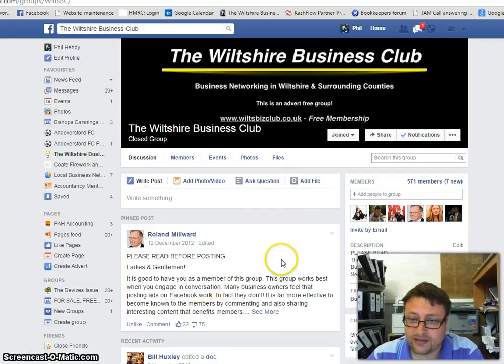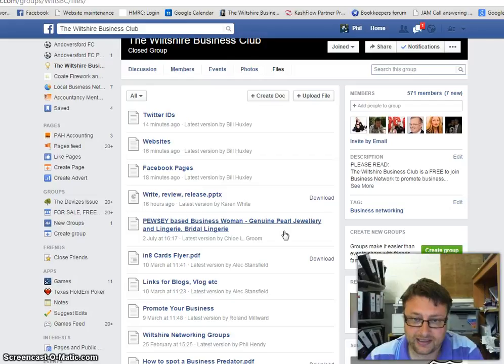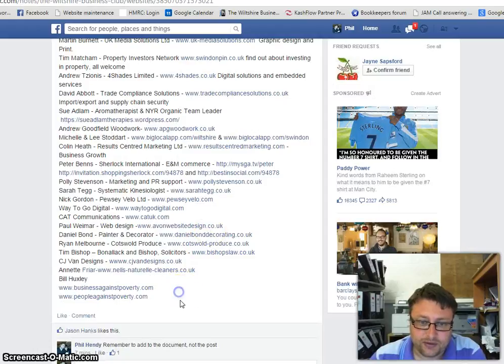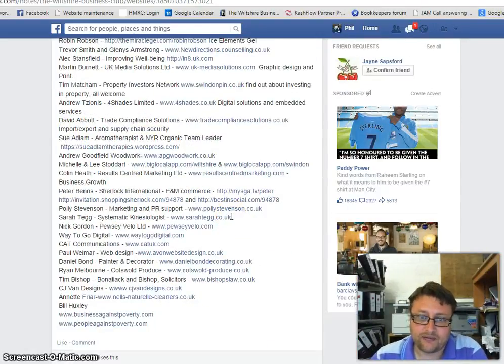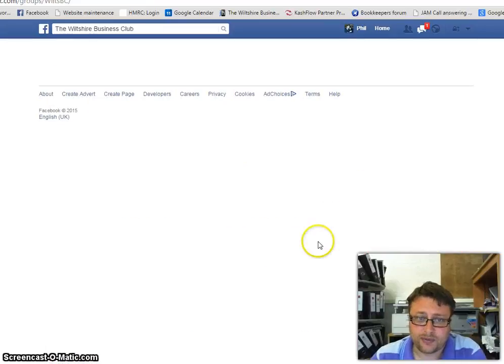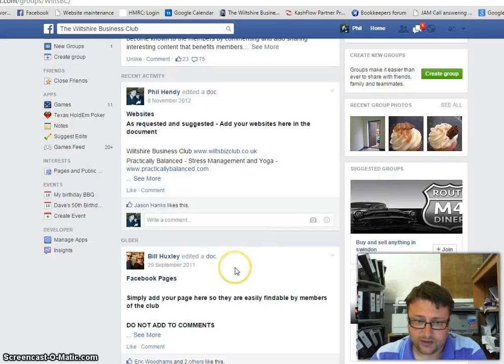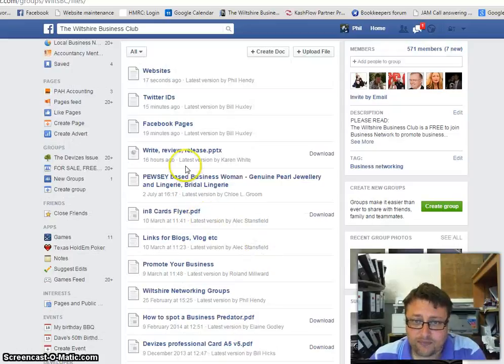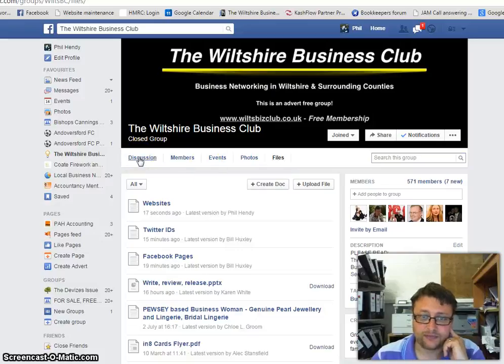How to add files on Wiltshire business club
A video demo which shows how to add to files on our group Facebook page